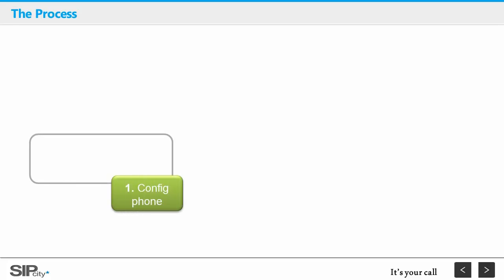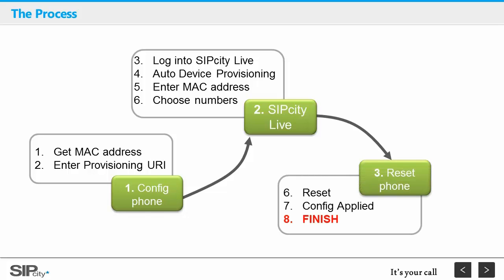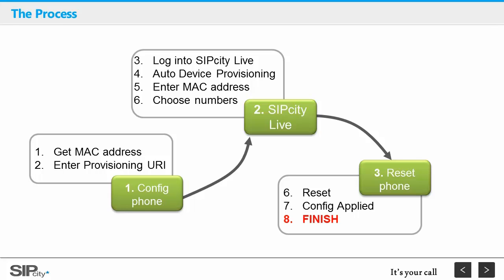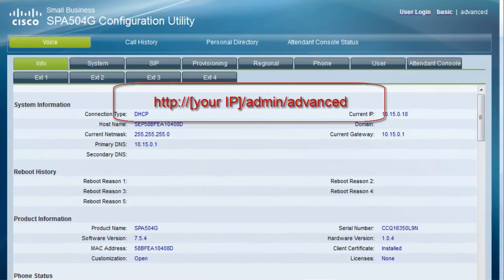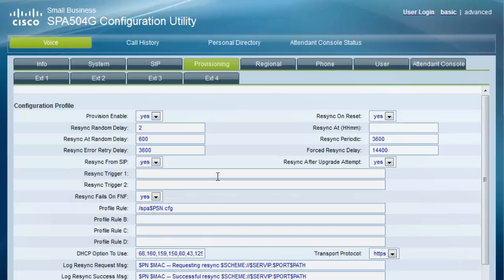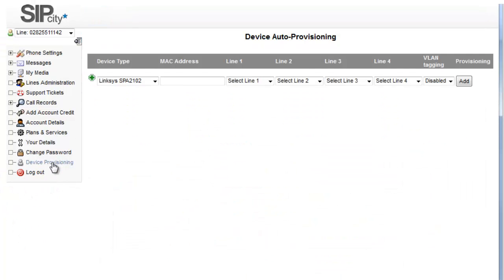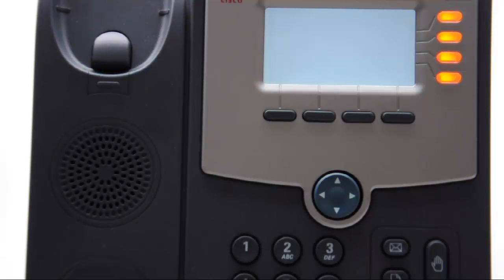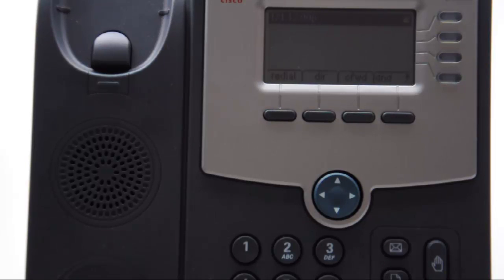Provisioning Cisco VoIP Handsets | Cisco IP Phones | SIPcity - Business VoIP Provider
Use our Device provisioning platform to auto configure your phones, including codecs, security and Australian dial plan